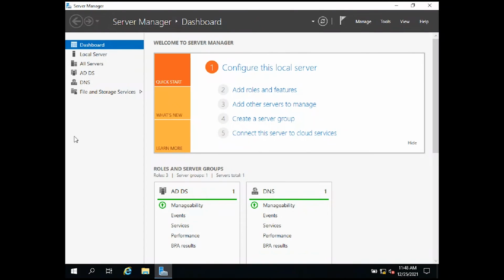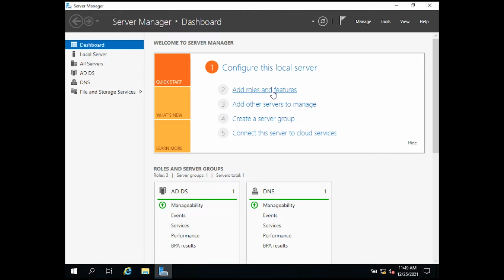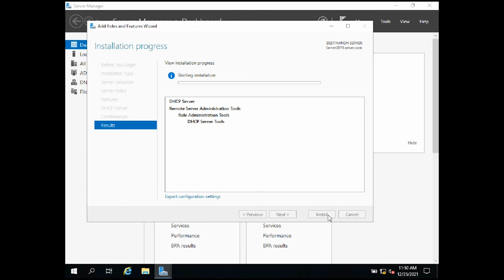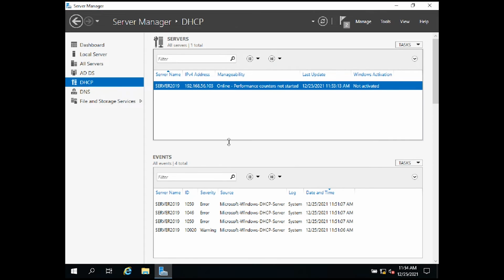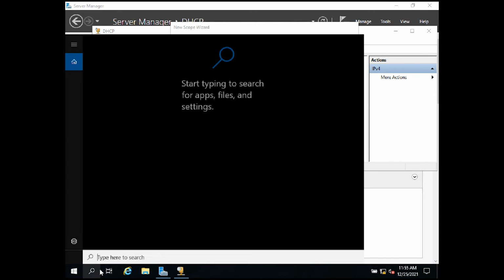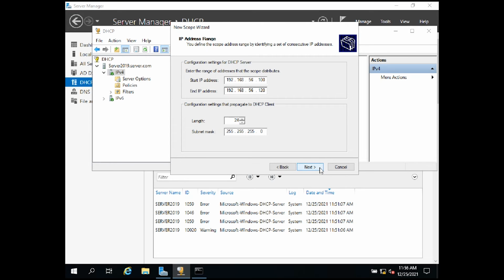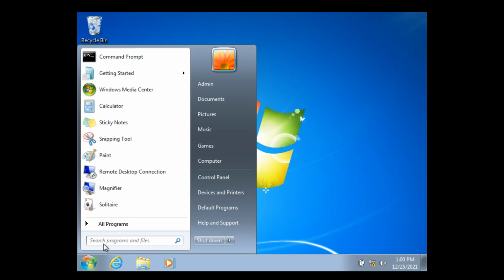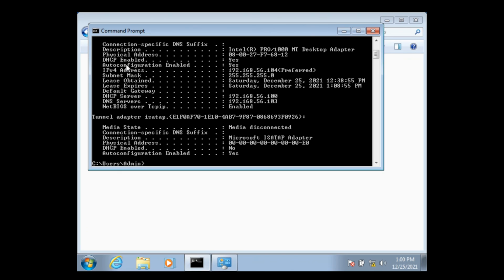Configuring DHCP on Windows Server 2019